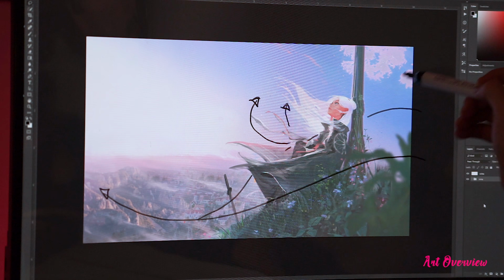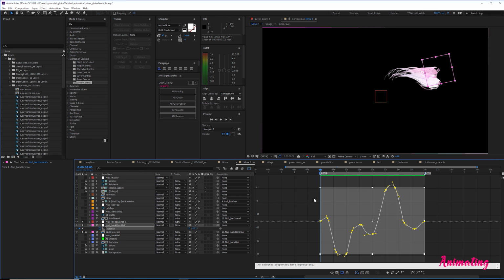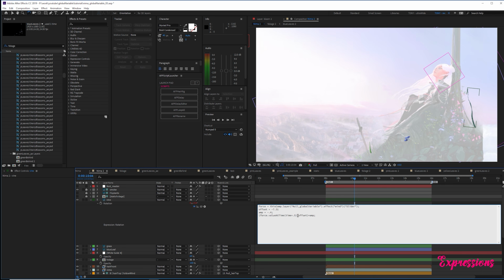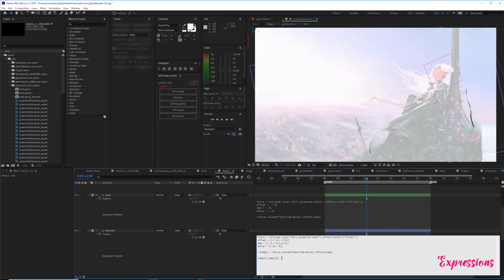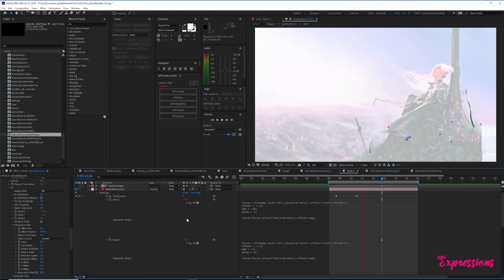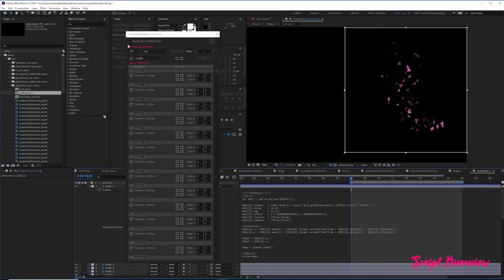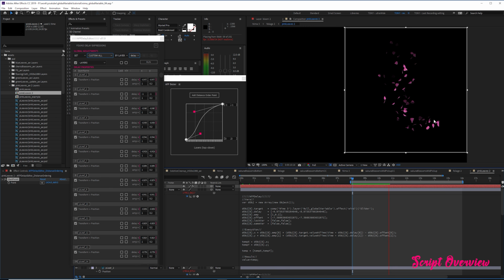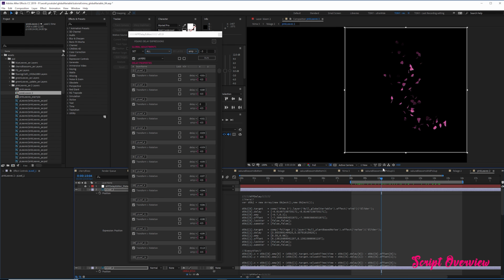Complex Environment Movement in After Effects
Let’s find the connection in things to bring your scene to life! I’ll be showing you one of my favorite animation concepts, something I like to call -- the Global Variable.

Beginners beware, I'll be covering advanced techniques with expressions and skimming over the basics.

I made more scripts.
It connects things.
It's free.

VIDEO OUTLINE
0:00 Intro
0:55 Art Overview
4:42 Animating
10:30 Expressions
32:06 Script(s) Overview *Spoiler* ;)
33:13    *AFPScriptLauncher
34:05    *AFPDelay
36:27    *AFPDelayEditor
42:17    *AFPBezier
53:25 Final animation and thoughts

(These scripts are free and of my own making. Current build ONLY supports After Effects CC 2018/2019/2020/2021 for Windows 7/10 and Mac OSX in English and has had limited testing. These scripts are not required to animate your environment with the global variable concept, think of them as more of a luxury and time saver! Also, currently, 3D position is not support.)

ART
Beautiful art "Solstice" by Ross Tran (RossDraws)

MUSIC
The Tree of Life by Marco Martini
Golden Sunrise by Ian Post
Hipnosis by Tomas Novoa
Dos by Tomas Novoa
Runaway by VESHZA

SOFTWARE
Adobe After Effects (duh!)
AFPHairRig (My other free script that is part of the package above)
Duik (not required)
Trapcode Particular by Red Giant (not required)
Adobe Photoshop
Adobe Premiere Pro
Adobe Audition

WORKSTATION
AMD Ryzen Threadripper 2950X 3.5 GHz 16-Core Processor
64GB RAM G.SKILL
GeForce GTX 1080 Ti SC Black Edition
2 1TB M.2 Samsung 970 PRO Series
X399 MSI Extended-ATX Motherboard
Dell U3419w Ultrasharp 34-Inch

CAMERA GEAR
Sony a7S II
Sony Distagon T FE 35mm f/1.4 ZA
Sony FE 70-200mm F4
XYH6 Recorder
Rode NTG-2 Microphone
Viltrox L116T LED
Kamerar D-Fuse Softbox